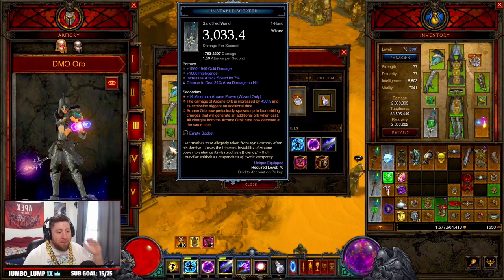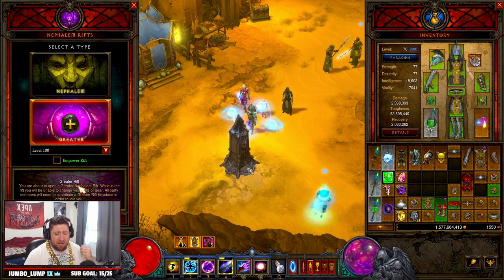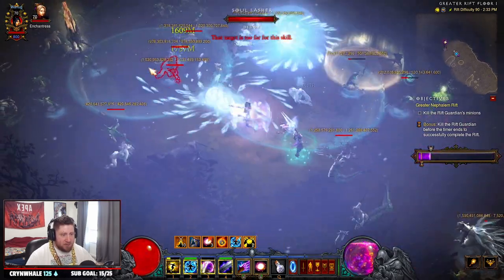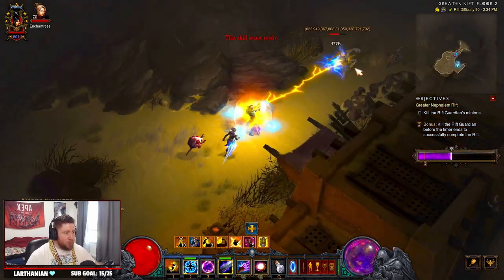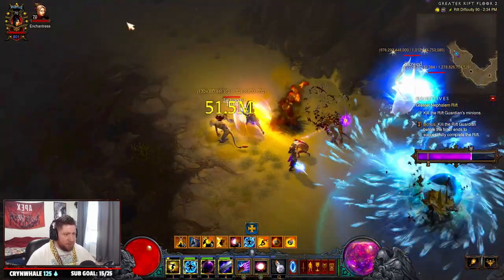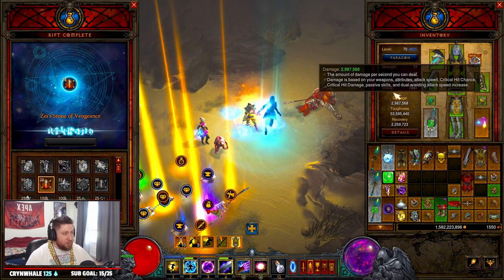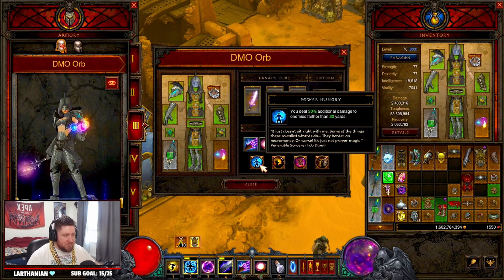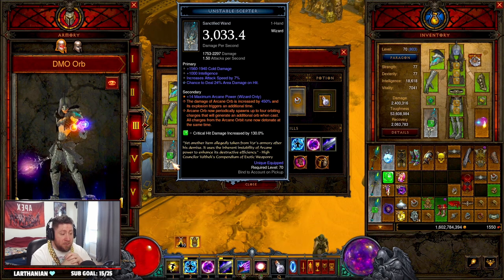Diablo 3 DMO Frozen Orb Wizard Season 27 PTR! (Chill Build)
In this video I show you this DMO Frozen Orb Wizard Build that will do pretty well at pushing GR 130s in Season 27 with the angelic crucible season theme powers in Diablo 3 season 27 PTR! The Build will perform great but just wont be as strong as Firebirds. This video includes the strategy to play the build, the gear you need to make the build, as well as some added tips for possible changes to the build in diablo 3. I hope you enjoy this guide to the DMO Frozen Orb Build going into season 27 in diablo 3. ENJOY!

⏱️Time Stamps⏱️
0:00 Intro
0:20 Overview